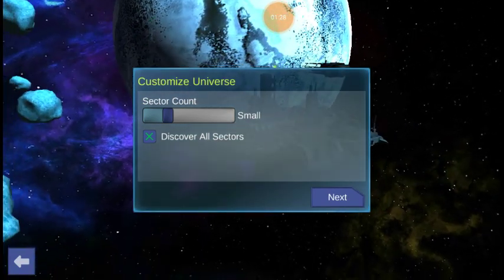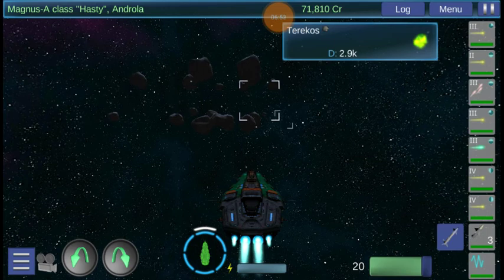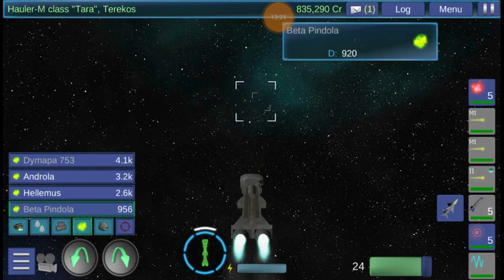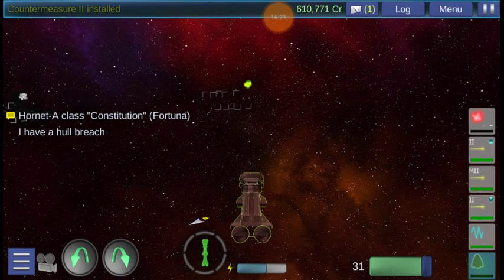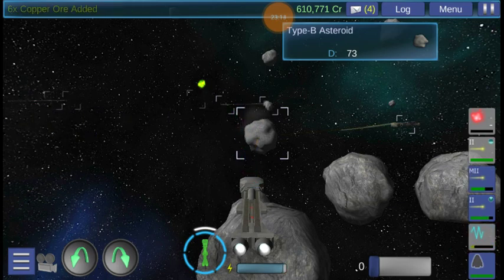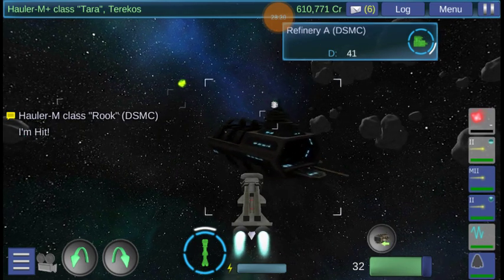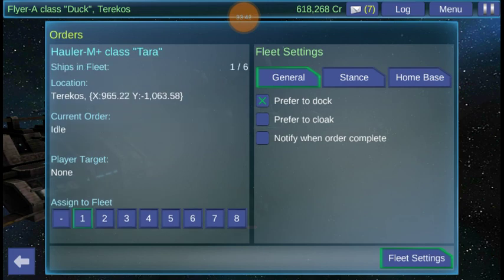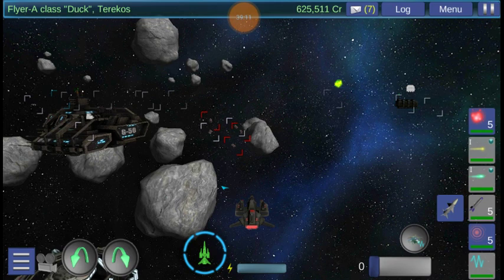Interstellar Pilot - The Basics of Mining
Just a "quick" video created in order to answer a viewer question.